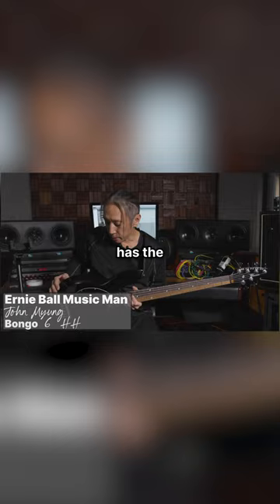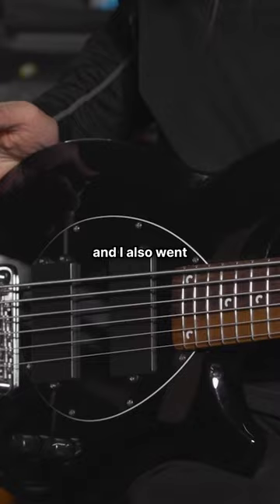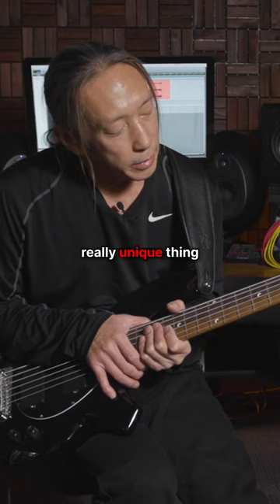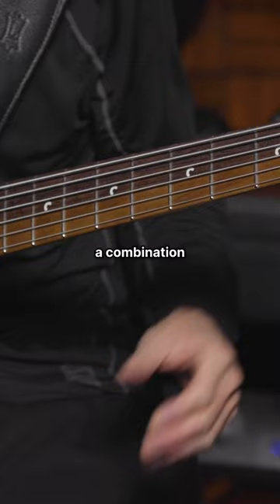Does the WOOD even matter?! 🪵🤔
If you wish to check out the complete SBL Bass Tales episode featuring John Myung,

Right now over 25,000 bass players are enrolled in the Academy here at Scott's Bass Lessons and are making a real difference in their playing... if you're really serious about getting your bass playing together, click here to find out more and grab your 14-day free trial